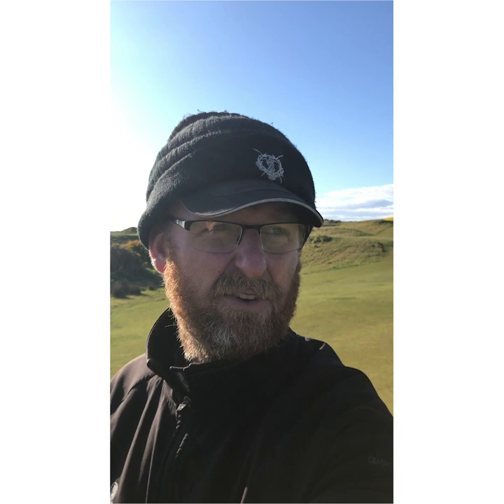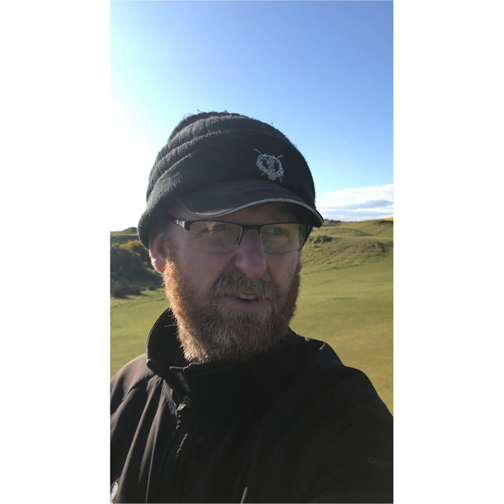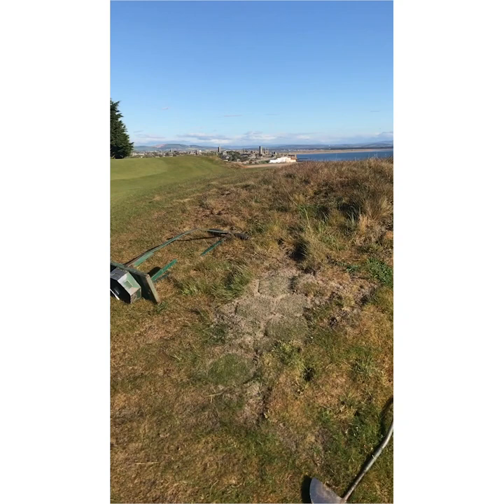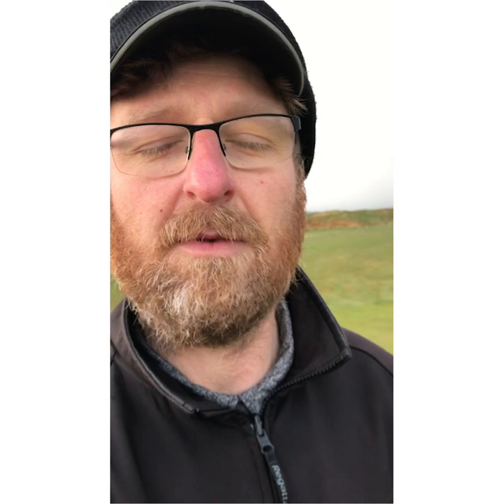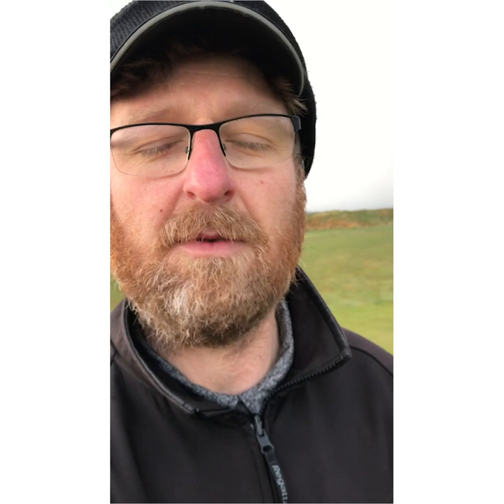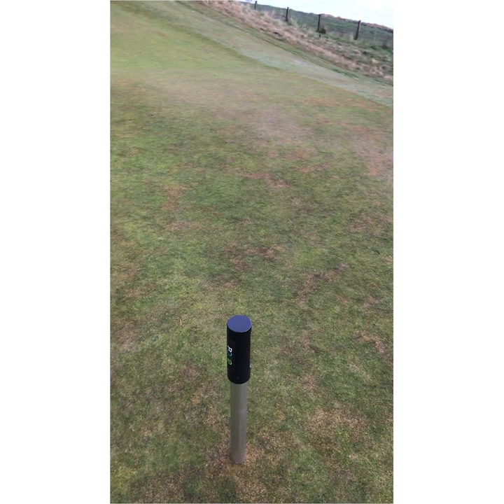Jon Wood: Course Manager Catch Up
The Castle Course check in with Jon Wood. Listen in to find out what he and his team have been working on during the COVID-19 lockdown period.